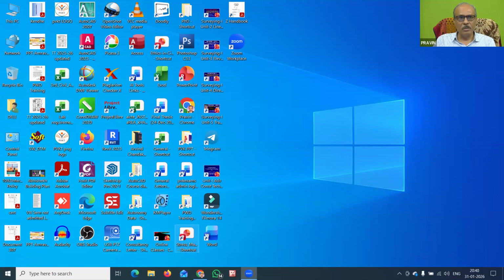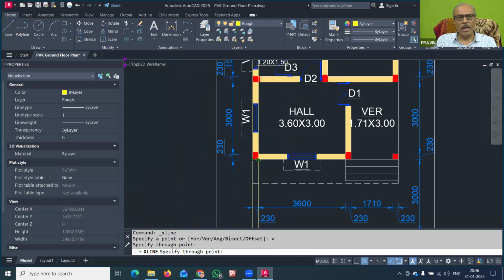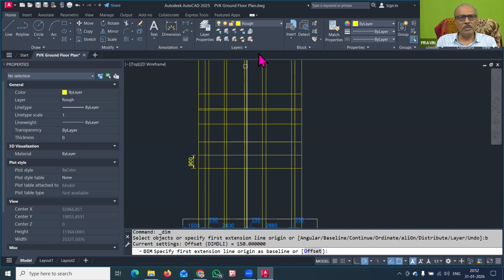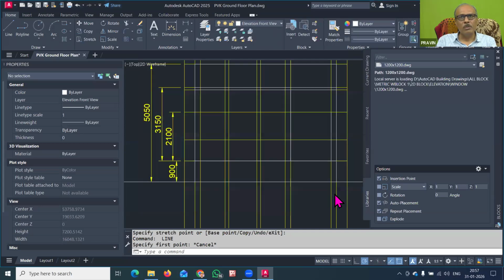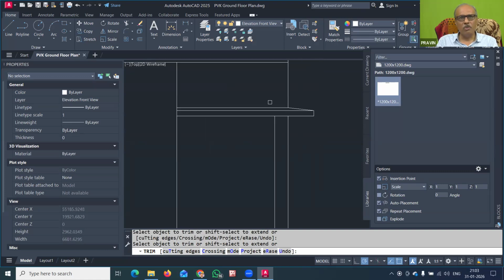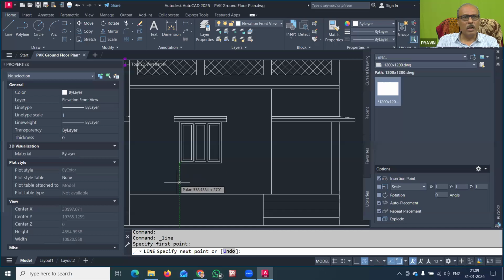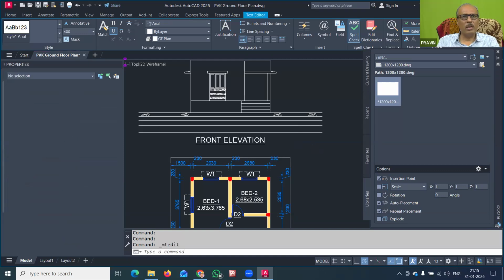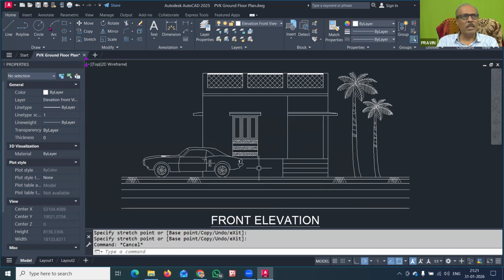Day 52 Creating Front Elevation